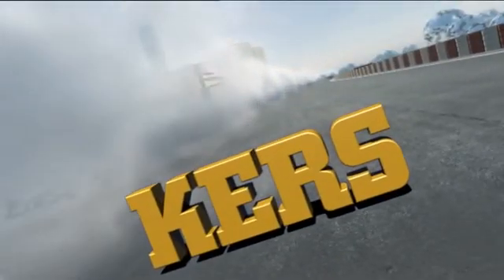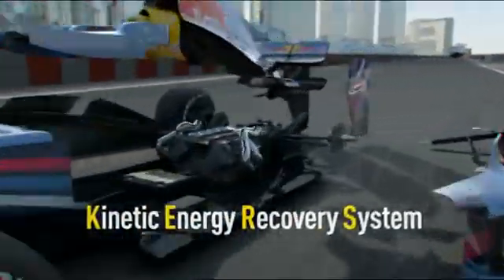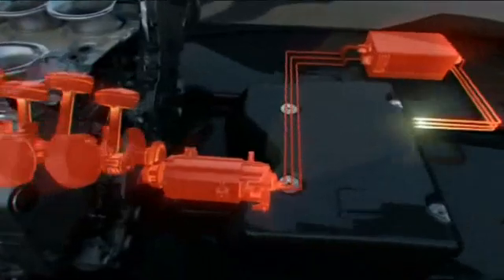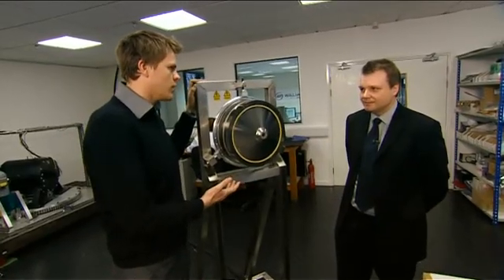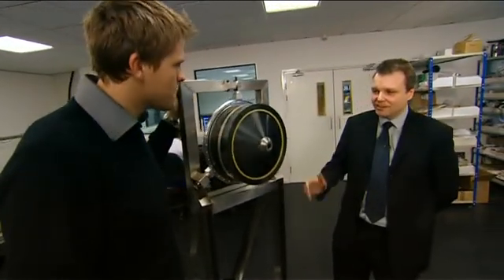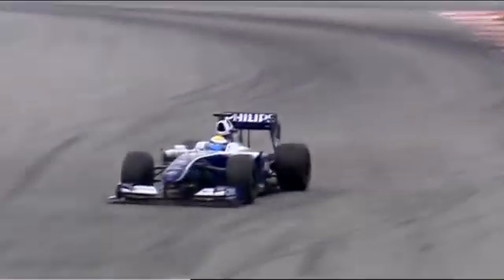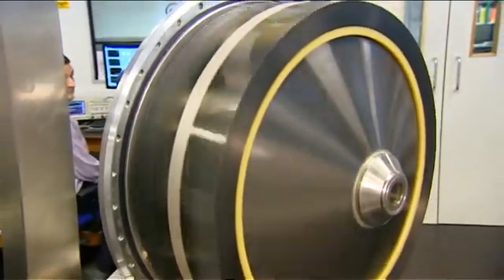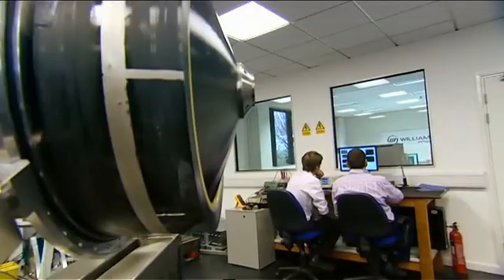2009 BBC F1 explanation of KERS & look at Williams flywheel system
Copyright: Formula One Management (FOM)